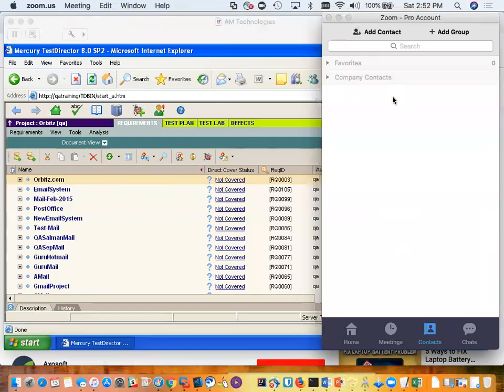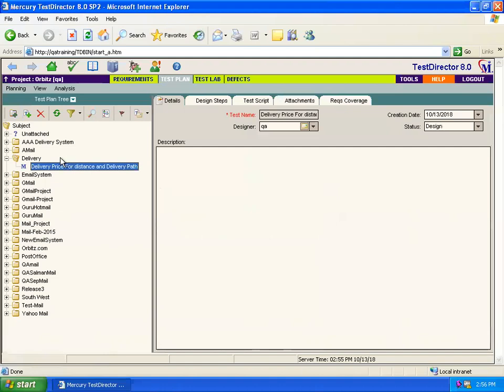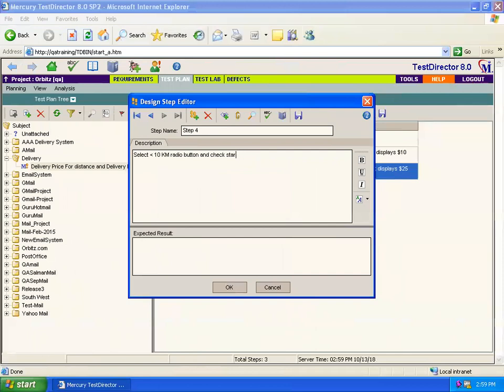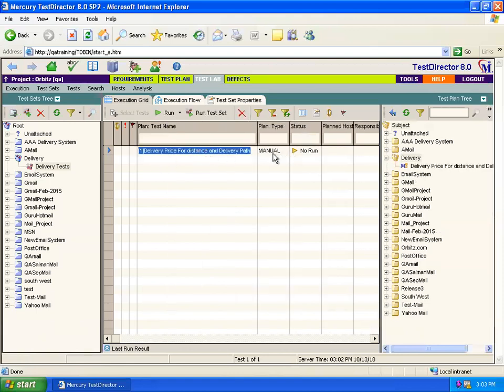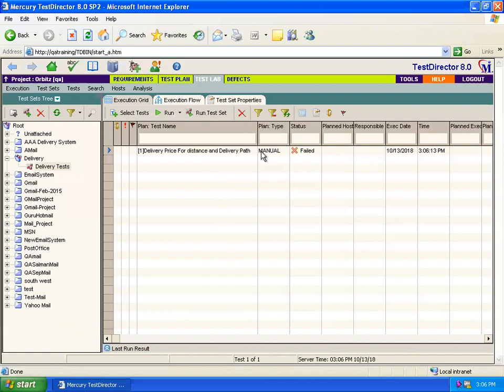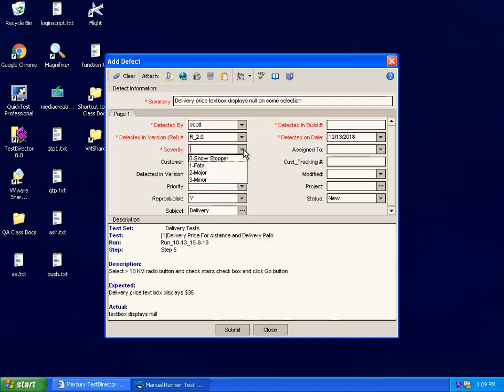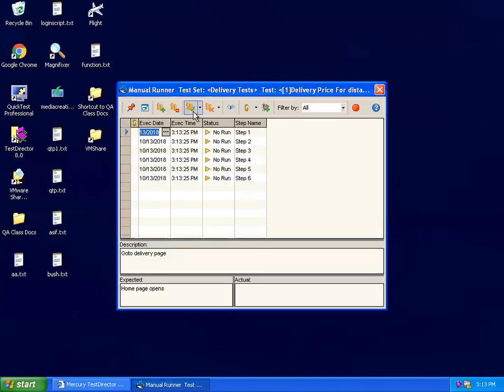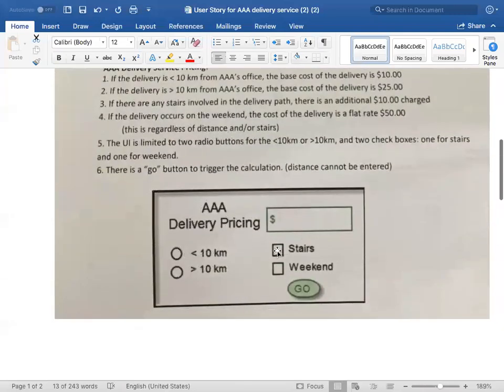Comprehensive Manual Testing Tutorial for QA Beginners | QA Training Series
Welcome to our QA Training series! In this video, we dive deep into the world of Manual Testing, covering the fundamentals, best practices, and essential techniques every QA tester should know. Whether you're just starting or looking to improve your skills, this tutorial is designed to help you excel in manual testing.

Importance and advantages of Manual Testing.
Test case design and execution.
Common manual testing tools and their usage.